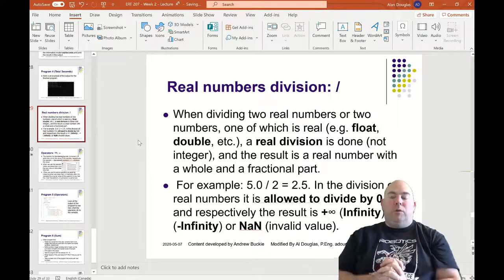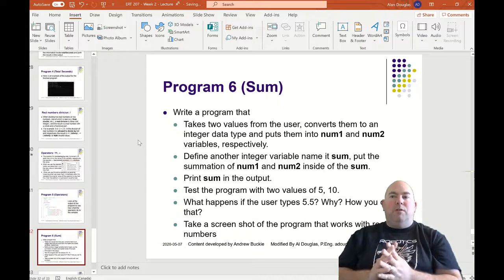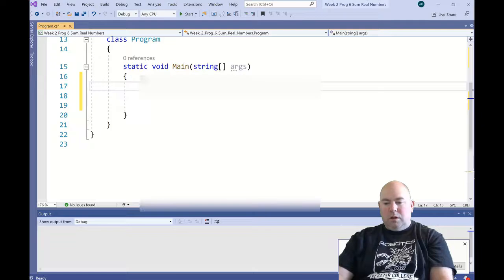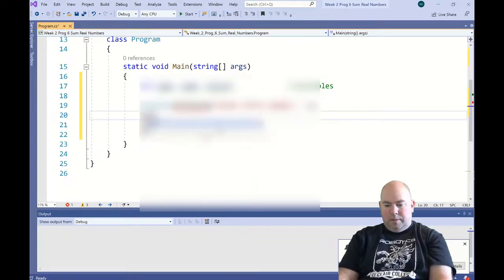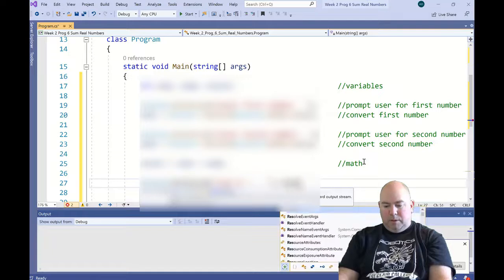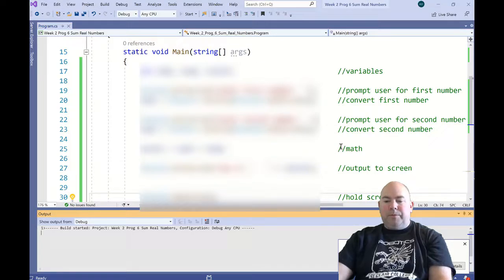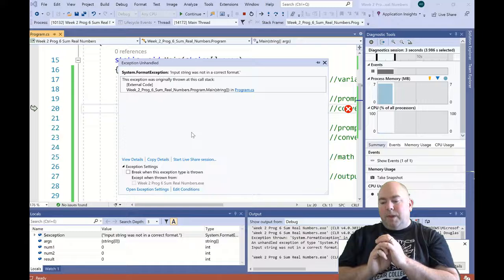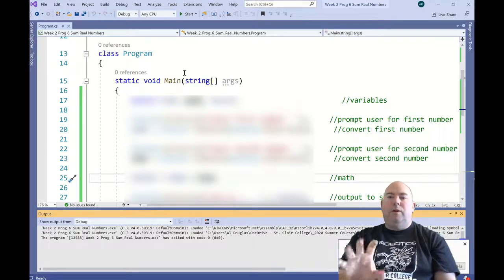ERT207 Week 2 Prog 6 Sum of Real Numbers